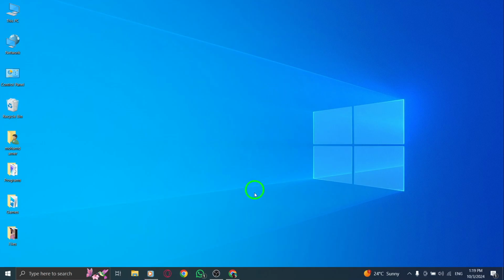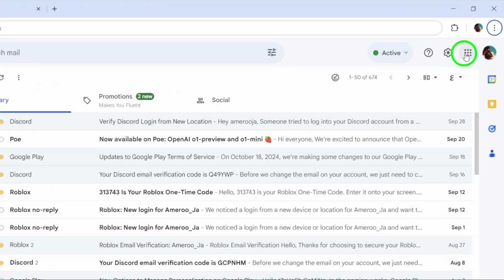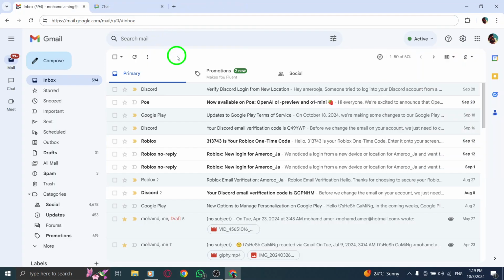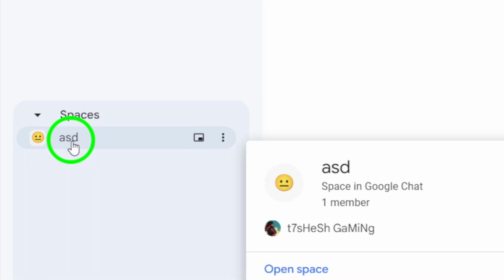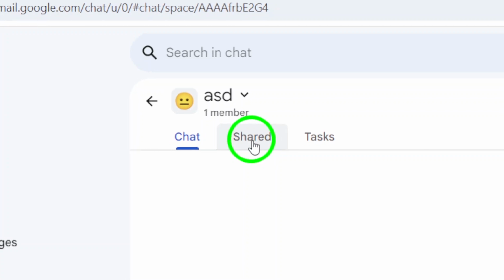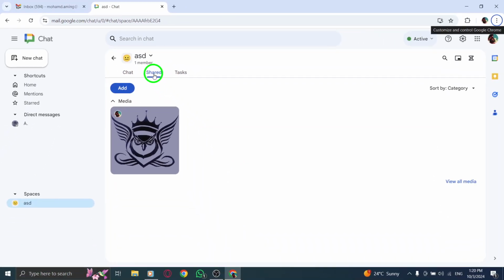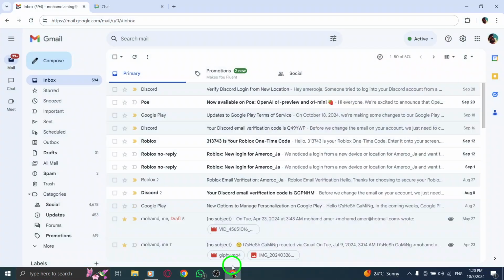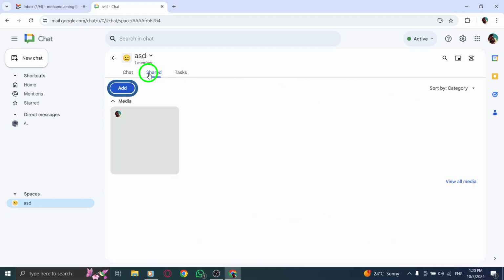How to View Shared Files on Gmail Space On PC (New Update)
Learn how to view shared files on Gmail Spaces using your PC with this straightforward tutorial. Discover the latest updates that make accessing your shared files quick and easy.

Open Gmail.com
Click on the Shared section at the top of the space.

Now you can effortlessly locate and manage all your shared files in Gmail Spaces. Stay organized and enhance your collaboration experience.
Chapters:
00:00 Intro
00:12 Soultion
01:05 Outro